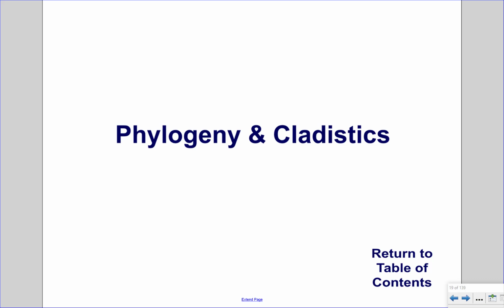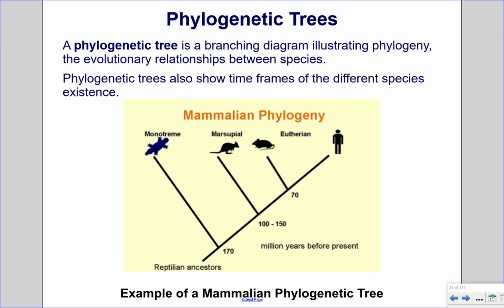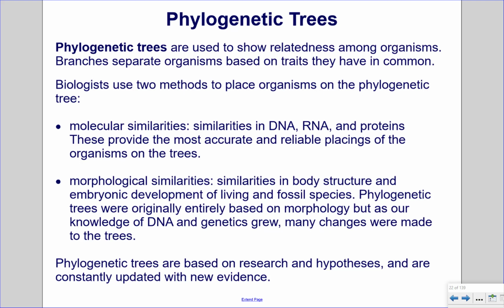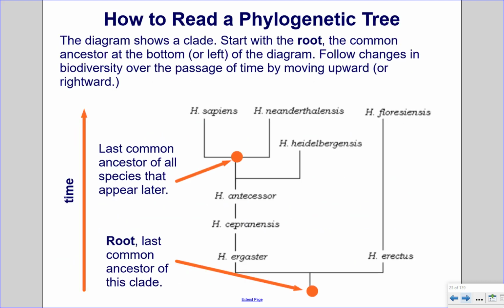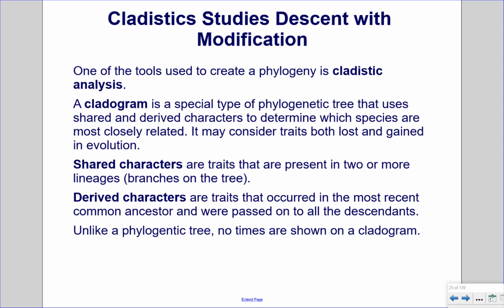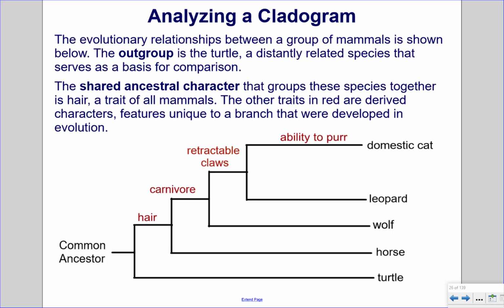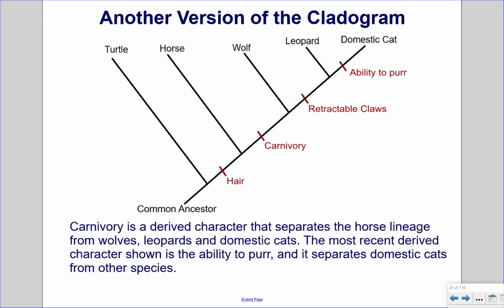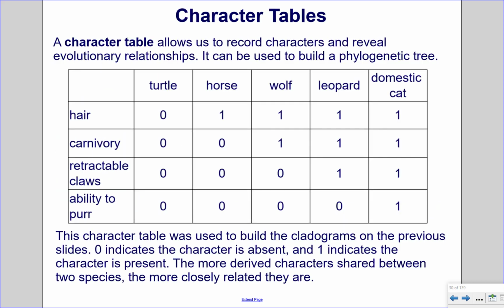Phylogeny and Cladistics